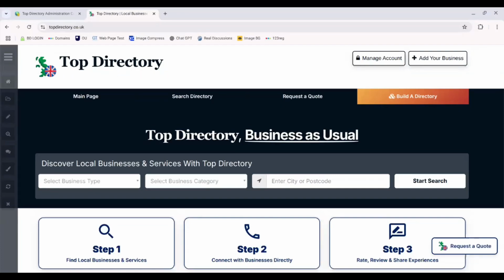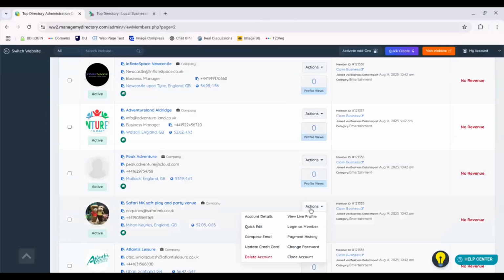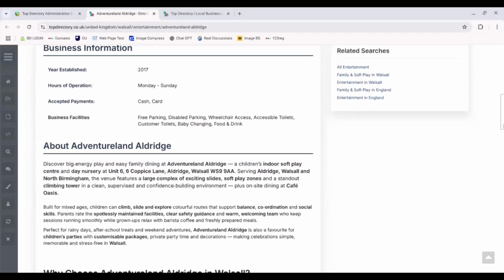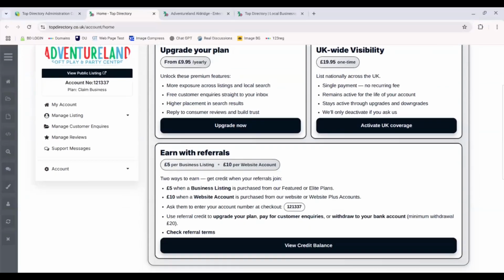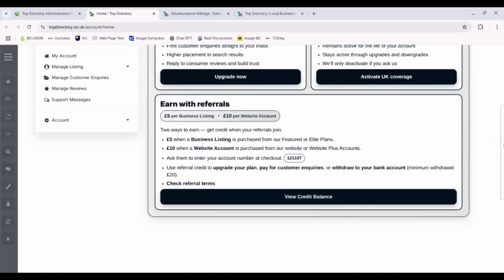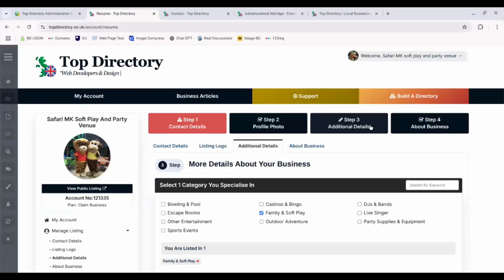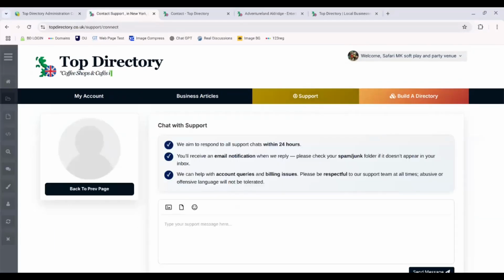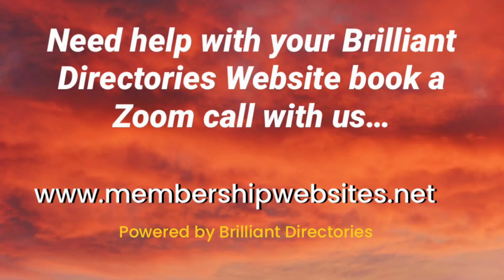Behind the Scenes of a Brilliant Directories Website – Listings, Dashboard & Onboarding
🚀 Behind the Scenes of a Brilliant Directories Website – Listings, Dashboard & Member Onboarding

In this Brilliant Directories tutorial, I take you behind the scenes of a UK business and service directory and show you how the front end, imported listings and member account area have been structured.

The website uses a simple layout with category and location search, clear calls to action, quote requests and a streamlined homepage designed to make it easy for visitors to find services.

In this video, we cover:

• Brilliant Directories website layout
• UK business and service directory
• Category and location search
• Mobile category layouts
• Quote request forms
• Pop-up calls to action
• Brilliant Directories Business Import
• Imported claim listings
• Improving imported business profiles
• SEO-friendly About sections
• Using keywords and locations
• H4 headings and content structure
• Member account dashboard
• Membership upgrade prompts
• UK-wide visibility add-ons
• Referral commissions
• Member account numbers
• Four-step profile completion process
• Welcome email instructions
• Member support messages
• Custom Brilliant Directories member chat

I first show the front end of the directory, including the category structure, location search, quote request call to action and mobile layout.

We then look at businesses imported using the Brilliant Directories Business Import tool.

Imported profiles can start with relatively basic information, so I show how these listings can be improved with more detailed content, headings, business names, locations and relevant keywords.

This helps make the profile more useful for visitors while also giving search engines more information about the business and services being offered.

The member account area has also been customised to make onboarding easier.

Members are guided through a four-step profile completion process, with completed sections clearly shown and instructions provided throughout the forms.

The same four-step process is also included in the welcome email so members understand exactly what they need to complete after joining.

The dashboard includes membership information, account numbers, upgrade options, UK-wide visibility add-ons and a referral programme where members can earn credit for referring new paid customers.

I also show how the Brilliant Directories private member chat can be adapted into a support messaging system, allowing members to send support requests and review previous messages directly from their account.

Video chapters:

00:00 Introduction
00:11 Brilliant Directories website overview
00:26 Business and service directory search
00:36 Homepage categories
01:04 Quote request call to action
01:11 Quote request pop-up
01:28 Business Import listings
01:52 Imported profile example
02:18 Improving imported listings
02:33 Optimised claim listing
03:00 Keywords and locations
03:26 SEO headings and H4 tags
03:56 Member account overview
04:16 Member dashboard
04:44 Membership and account information
05:00 Upgrade options and add-ons
05:08 UK-wide visibility
05:17 Referral commissions
05:43 Contact details form
05:51 Four-step onboarding process
06:08 Profile completion progress
06:32 Completing member forms
07:02 Welcome email instructions
07:19 Step four guidance
07:44 Listing terms and conditions
08:07 Member support messaging
08:48 Sending a support message
09:05 Improving member account flow
09:28 Final thoughts

Please like the video, subscribe for more Brilliant Directories tutorials and leave a comment if you have any questions about business imports, claim listings, member dashboards, onboarding or Brilliant Directories customisation.